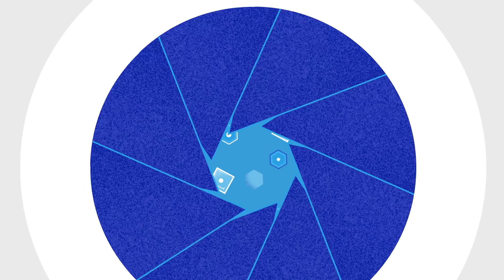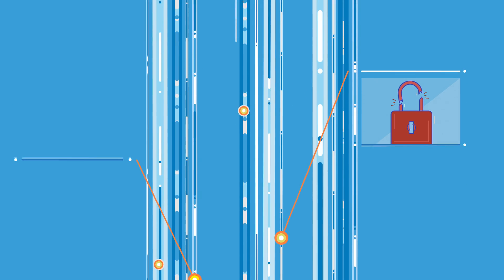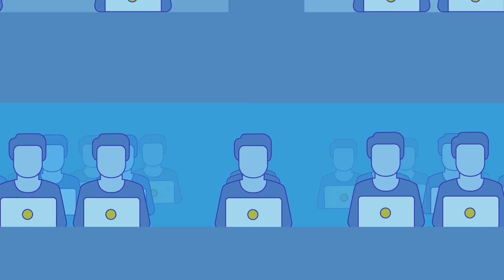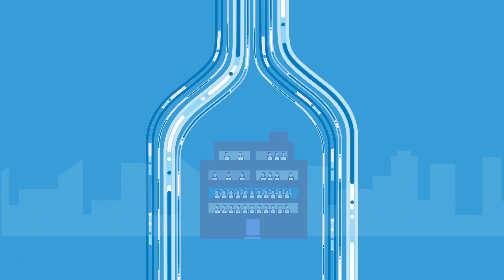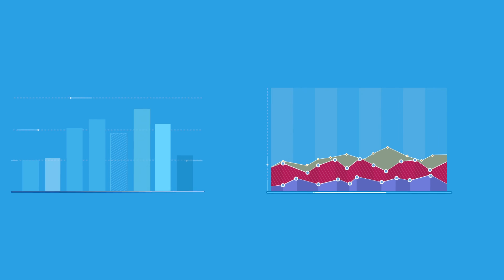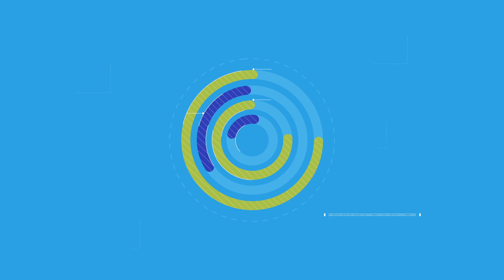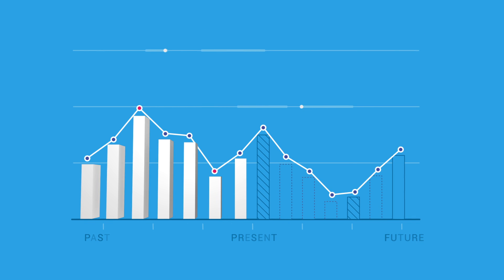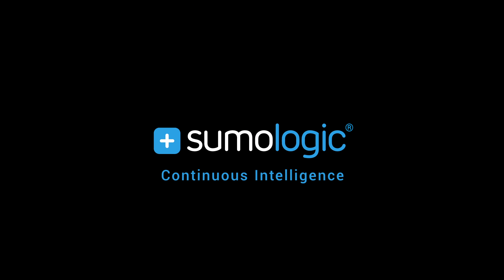Sumo Logic Machine Data Analytics Platform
Learn about Sumo Logic's unified logs and metrics platform for modern applications.